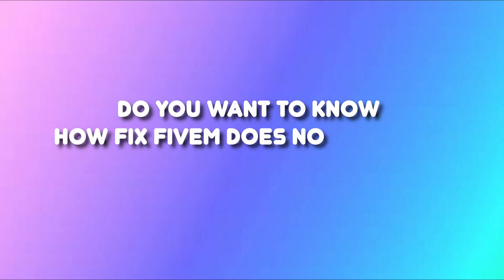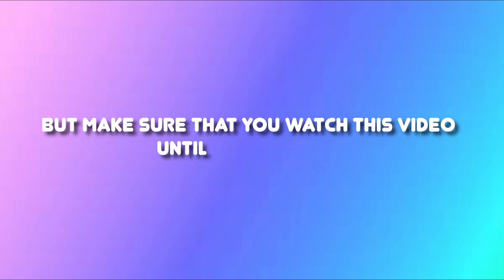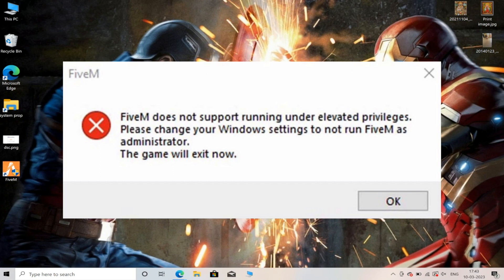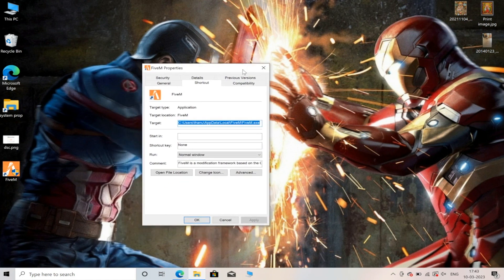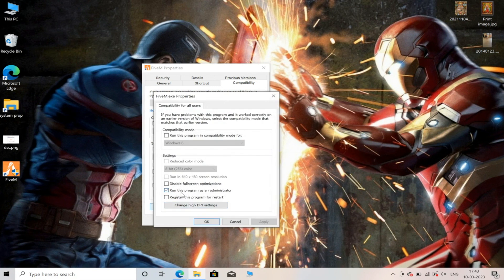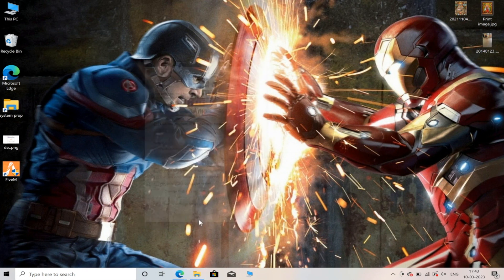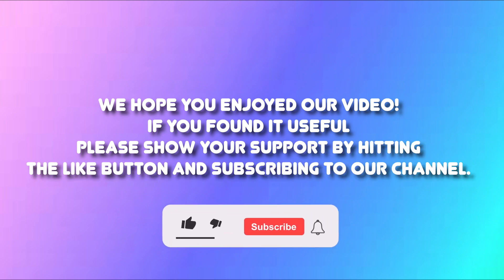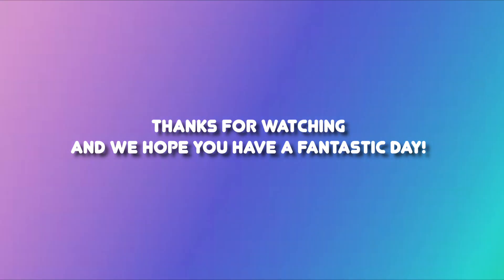FIXED - FiveM Does Not Support Running Under Elevated Privileges (Win 11/Win 10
FiveM, a popular multiplayer modification for Grand Theft Auto V, does not support running under elevated privileges on Windows 11 and 10. This means that users who run the program with administrator privileges may encounter issues or be unable to use certain features. In this video we wll show you how to fix this problem..